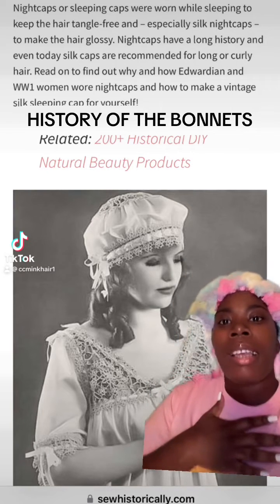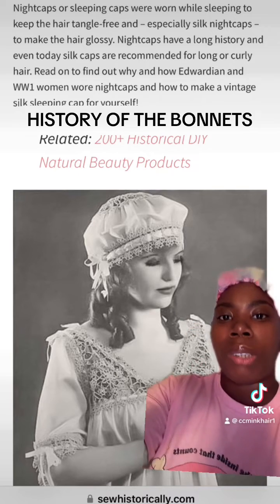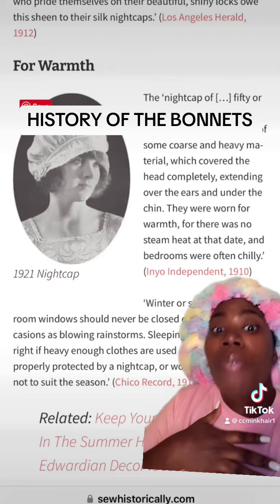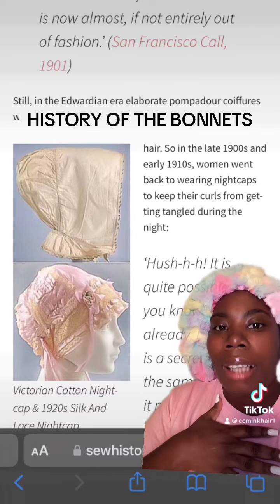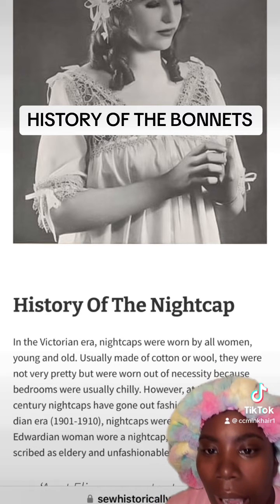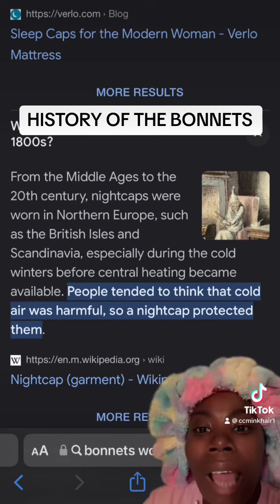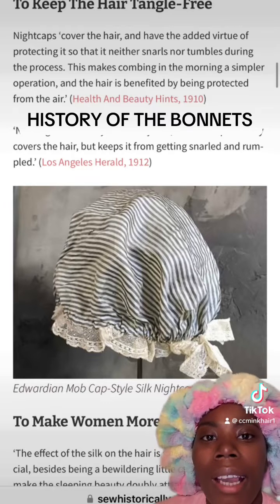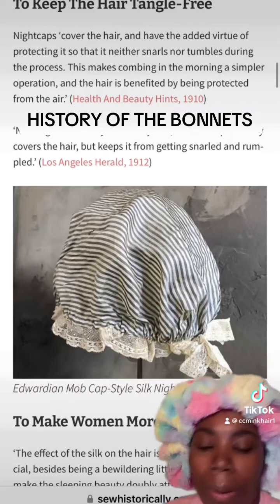How to reduce FRIZZINESS